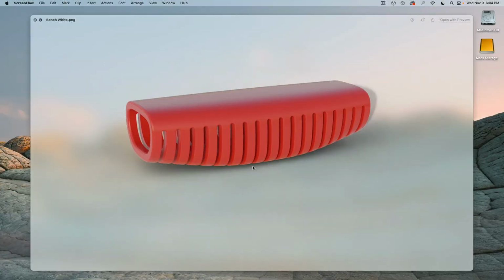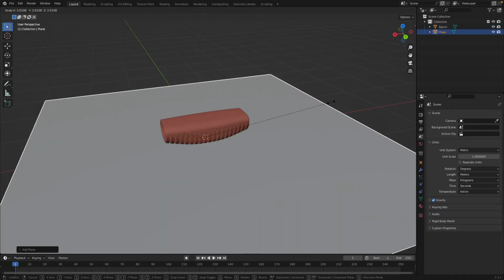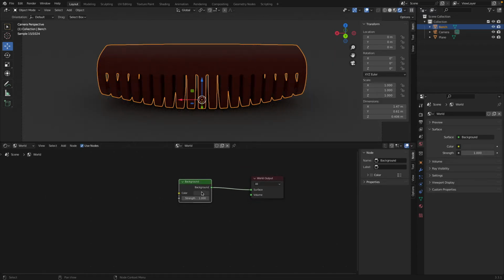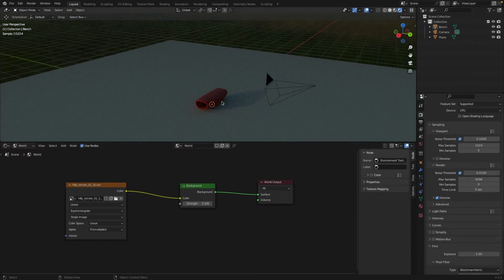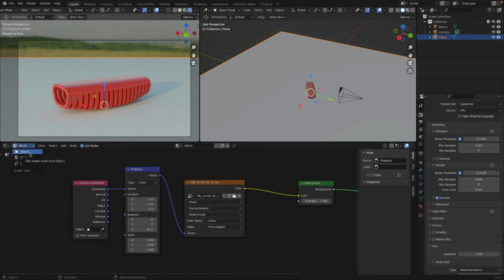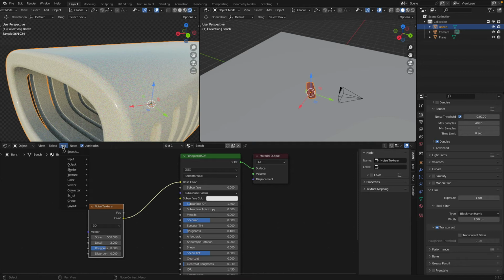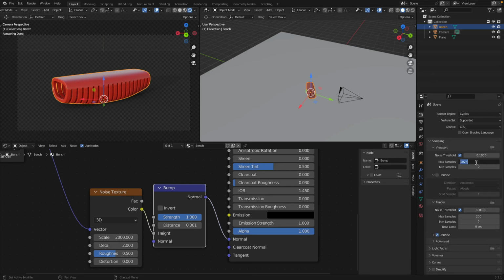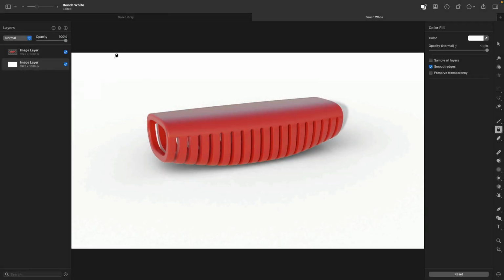Red bench outdoor IBL